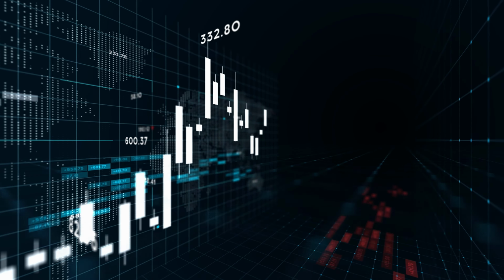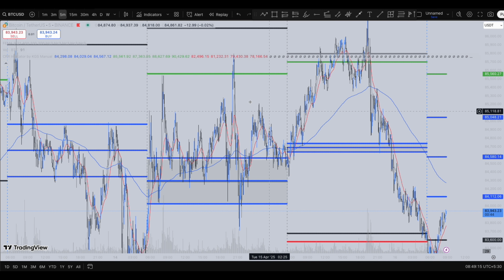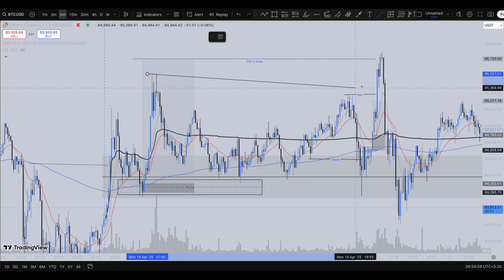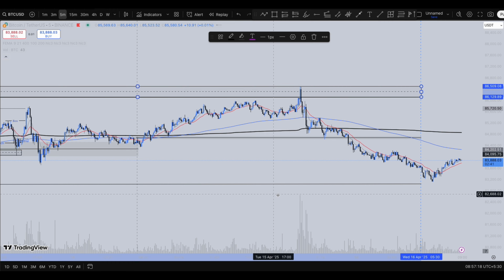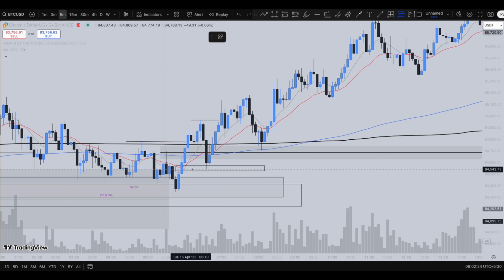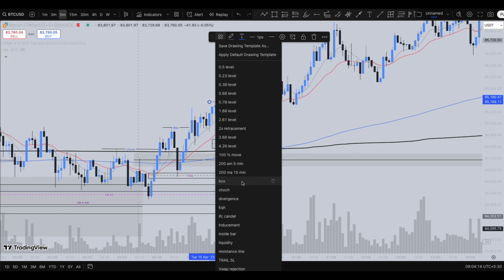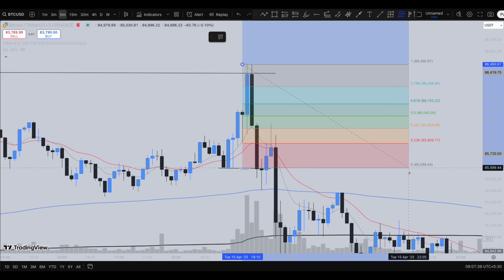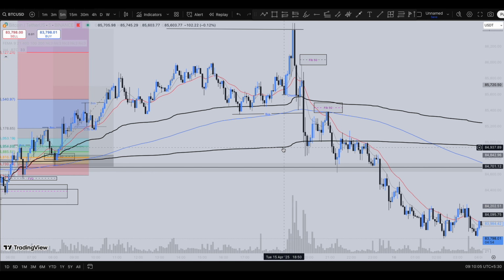BITCOIN TRADE ANALYSIS - 14 & 15TH APRIL 2025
Hey traders, I’m Dr Strange and this is the place where I share my real-time crypto trade analysis, market insights, and strategies. Whether you're a beginner or a seasoned pro, I break down the charts to help you stay ahead of the game and make informed decisions.

💥 What you’ll find here:

In-depth trade setups and analysis.
Tips on how to read market signals and trends.
Risk management strategies for smarter trading.